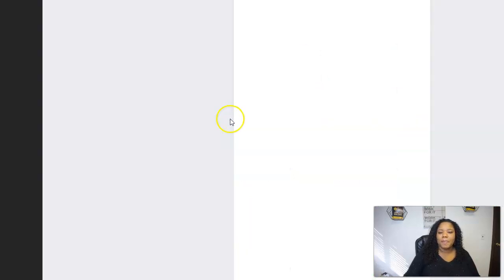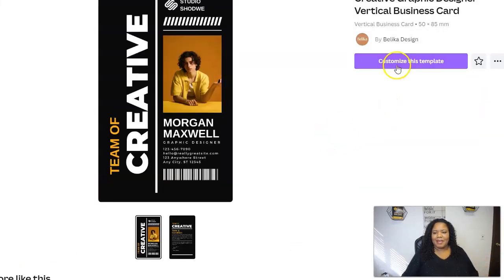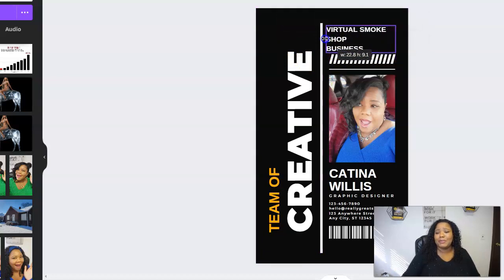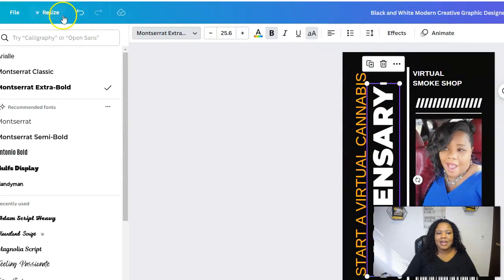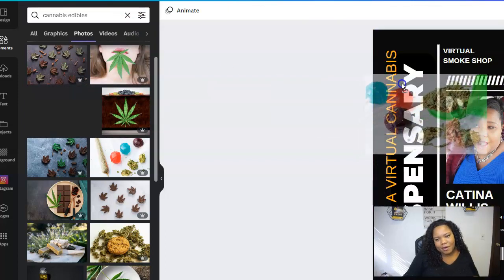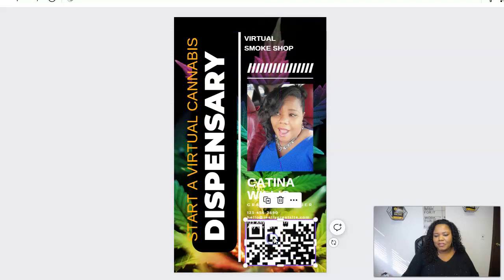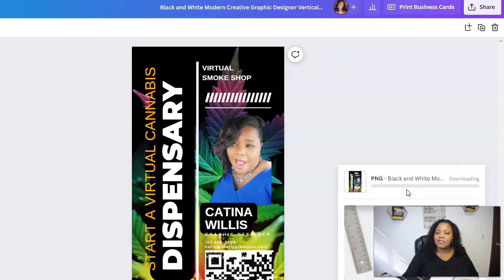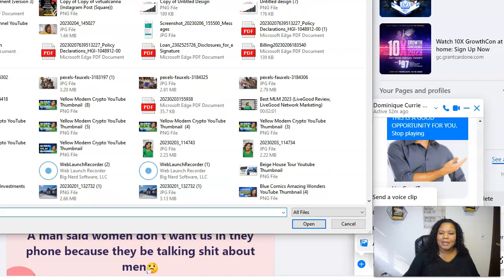Virtual Dispensary Business (CannaGlobe Member Training)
There is no guarantee that you will earn any money using the techniques and ideas mentioned in this video. Your level of attaining the results claimed in this video will require hard consistent work and you may not make any money. We have taken reasonable steps to ensure that the information in this video is accurate, but we cannot represent that the website(s) mentioned in this video are free from errors. You expressly agree not to rely upon any information contained in this video.